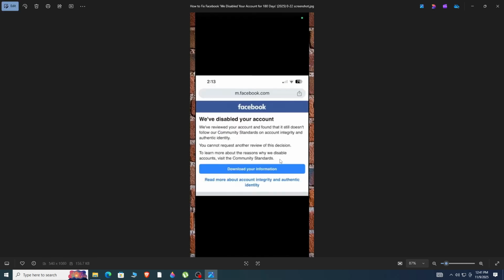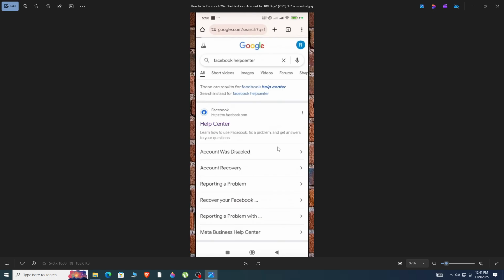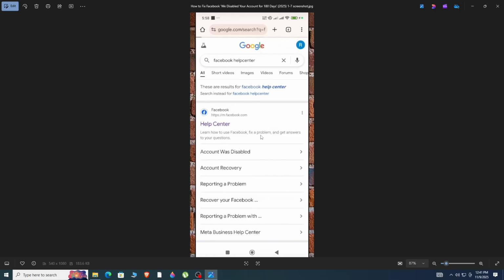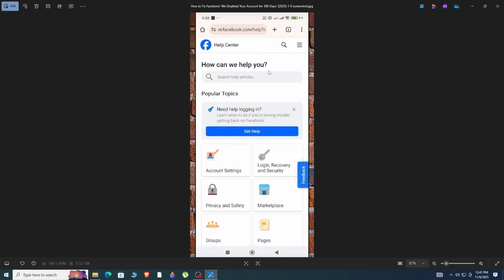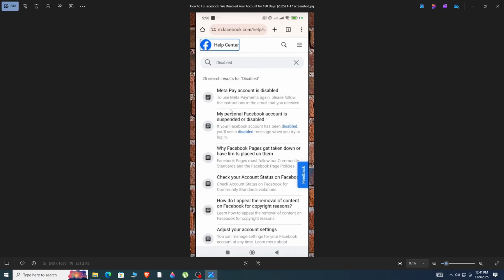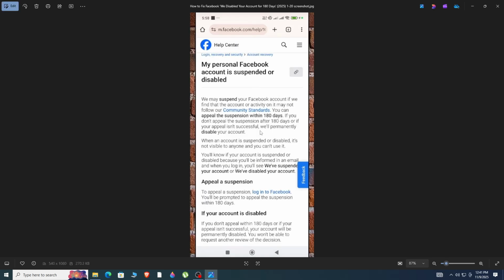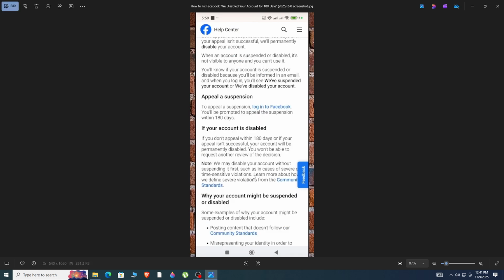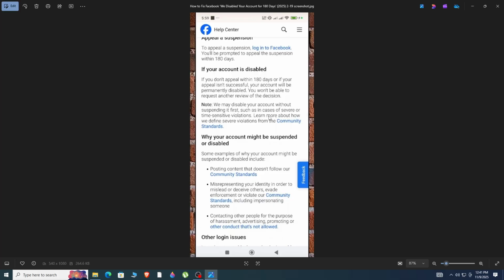How to Fix Facebook “We Disabled Your Account for 180 Days” (2025)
- - - Here’s how to fix Facebook’s “We disabled your account for 180 days” issue in 2025. This tutorial covers why Facebook locks accounts for 180 days, what to do if you’re affected, and how to appeal or recover your account. You’ll also learn how to prevent future lockouts by following Meta’s updated security policies.